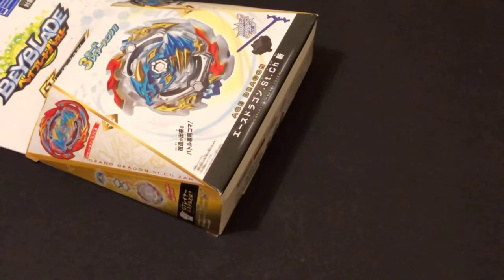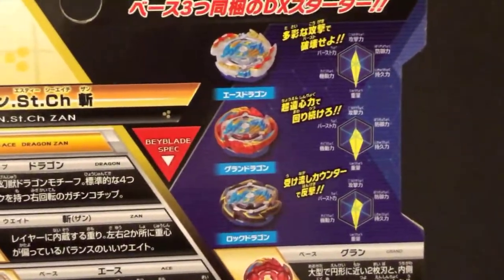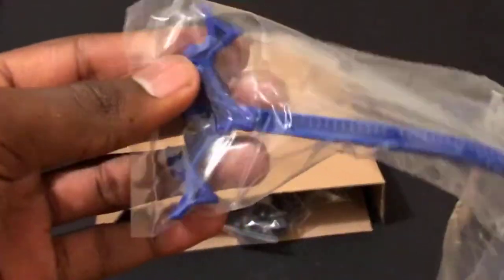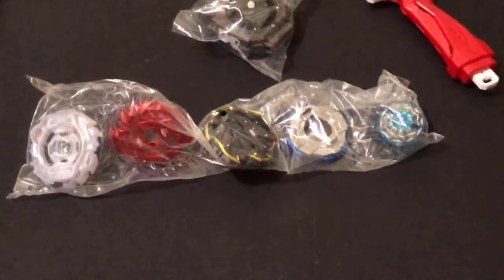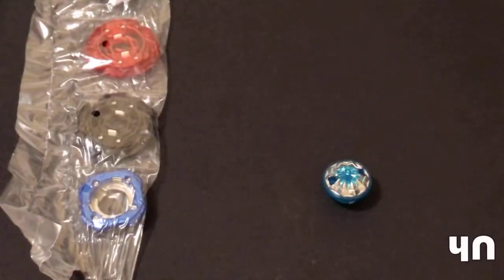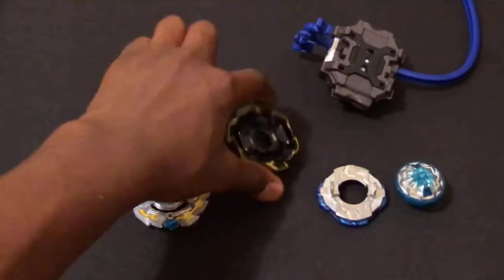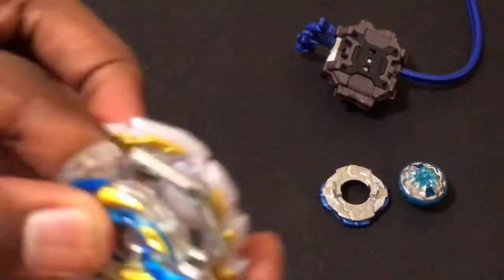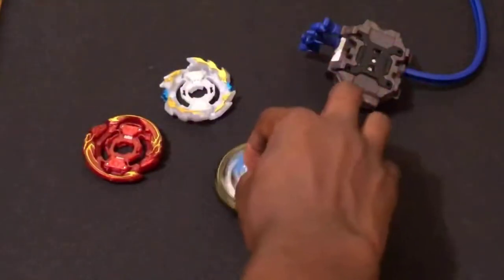Ace Dragon Sting Charge Zan (斬) Unboxing (Ft. Nampo) - Bayblade Burst GT/Gatinko